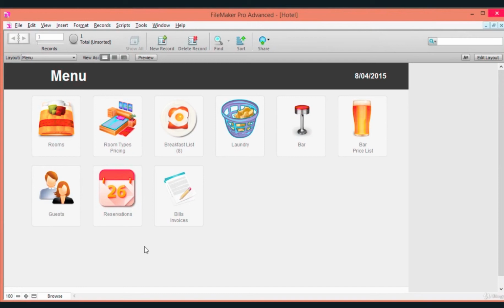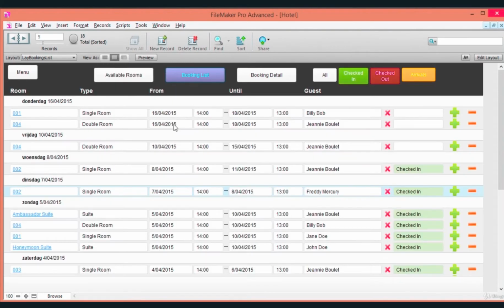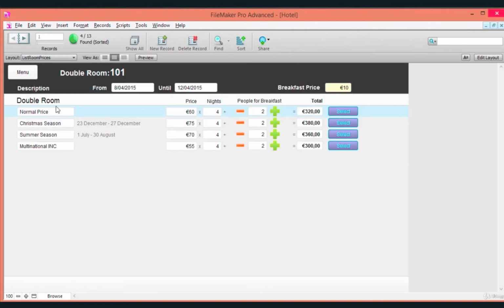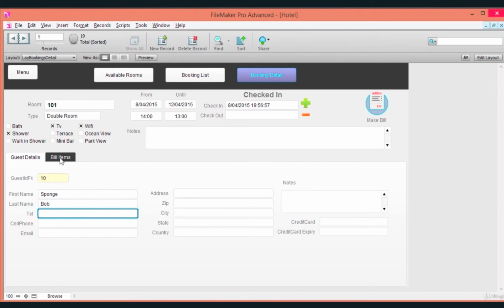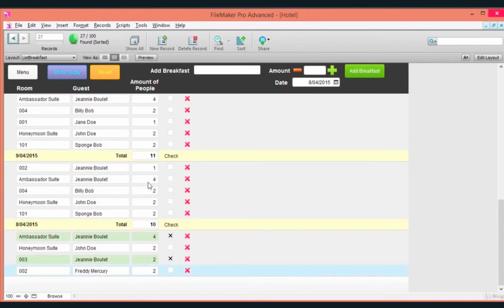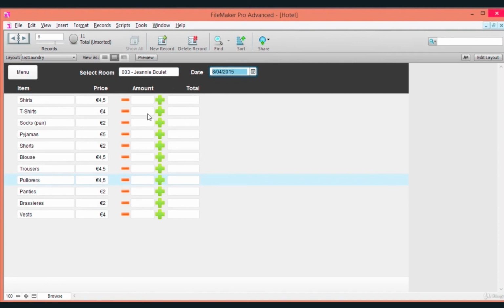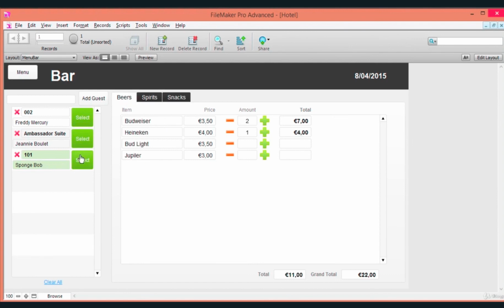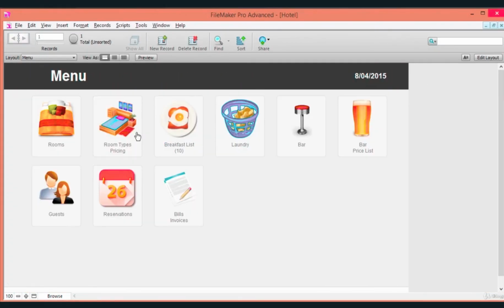Complete Hotel Management Software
Complete Hotel Management Software Built with FileMaker 18 for a Hotel or Motel.